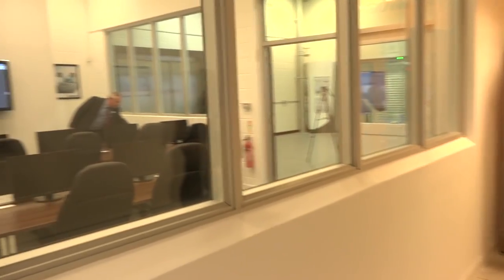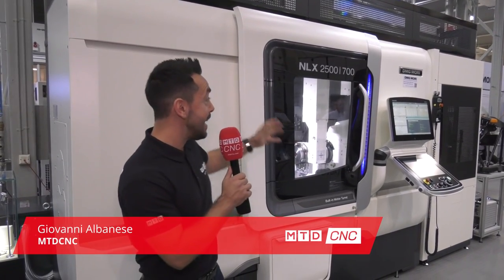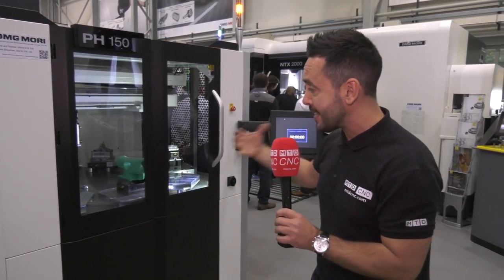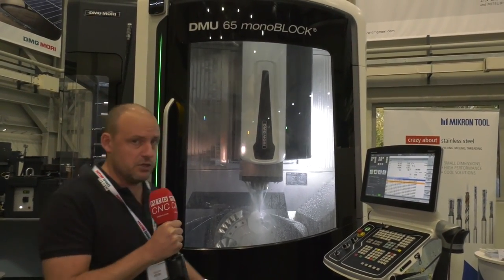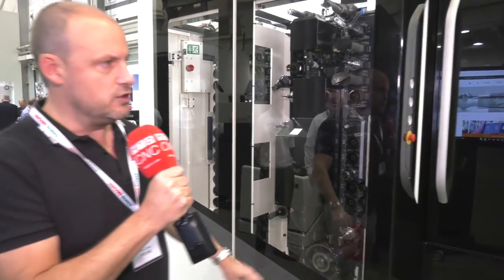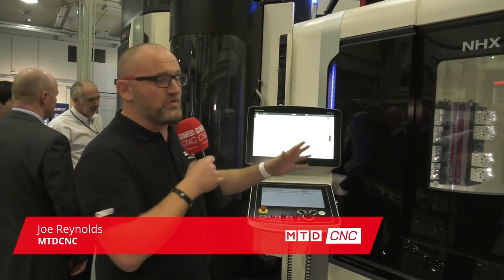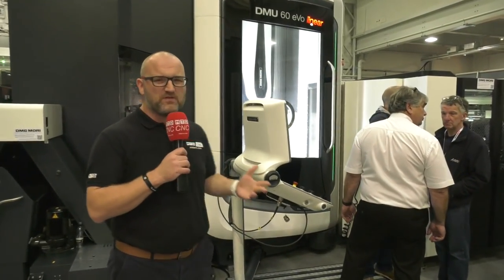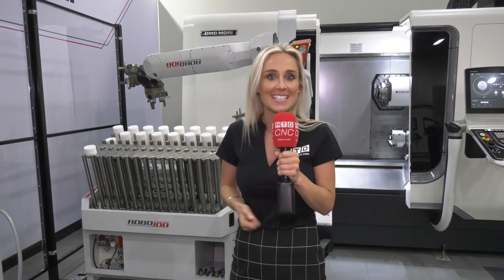MTDCNC takes you around DMG MORI's Open House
Leading the team Lyndsey takes you around what's on show at the DMG MORI UK open house in Coventry.We start with Lyndsey talking Digitization, Gio looks at the NLX 2500/700 and the new pallet changer the PH 150. Paul look's at the DMU 65 monoBLOCK and the NTX 2000, whilst Joe looks at the advantages of the NHX 4000 which offers so much flexibility to engineers and also one of DMG MORI's best sellers the DMU 60 evo. You still have 3 days to visit their open house and a special day for apprentices on Friday!